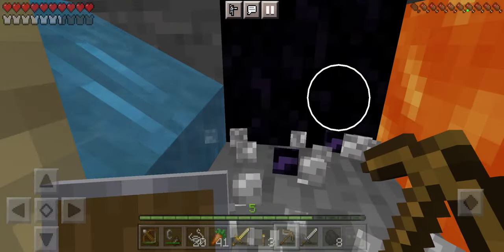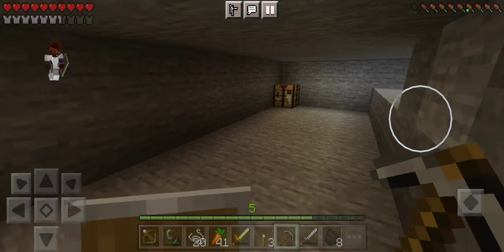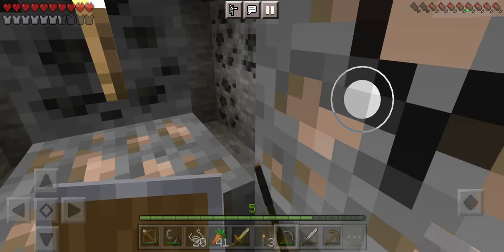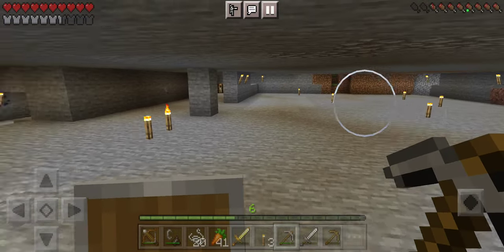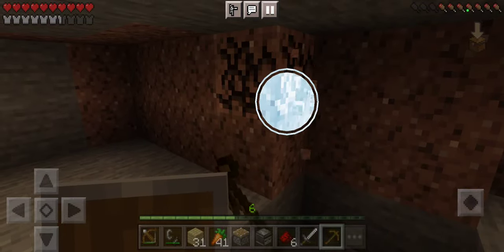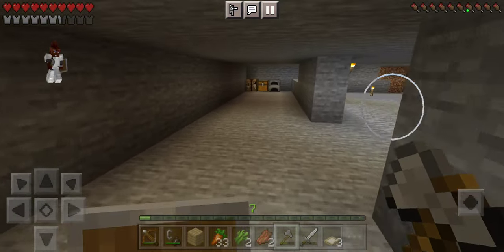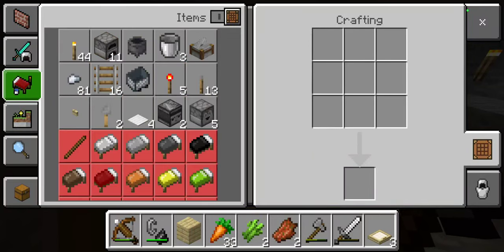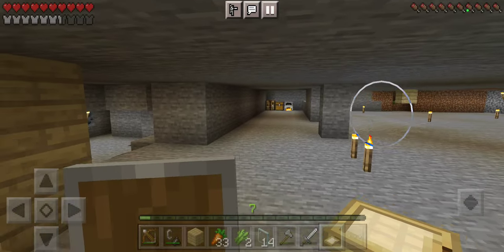Making a redstone sugarcane farm and more...Sam Vaughn Gamer